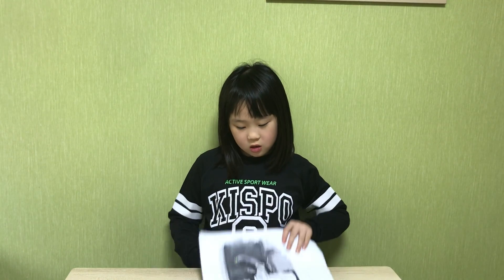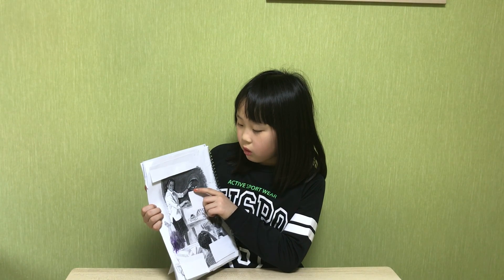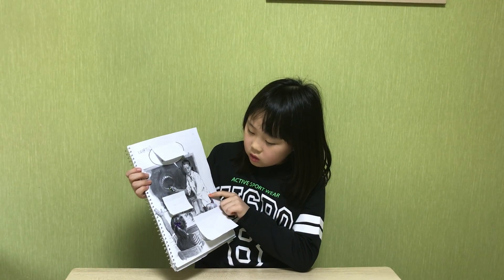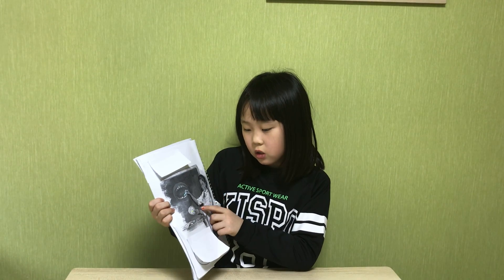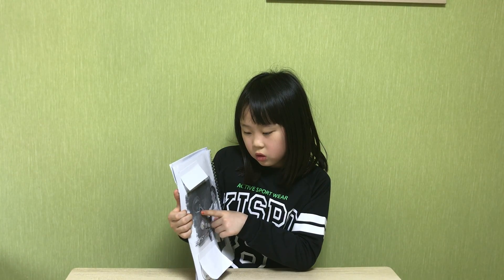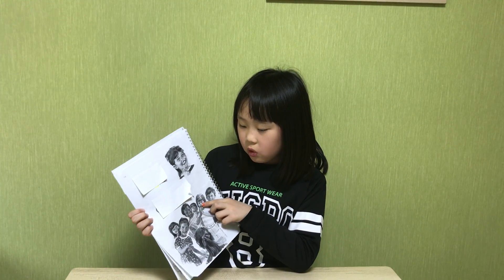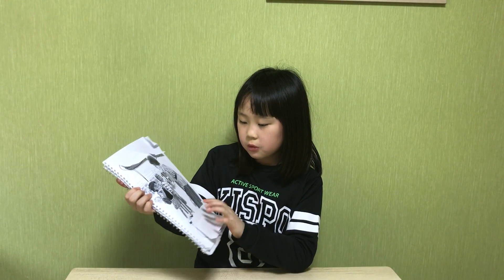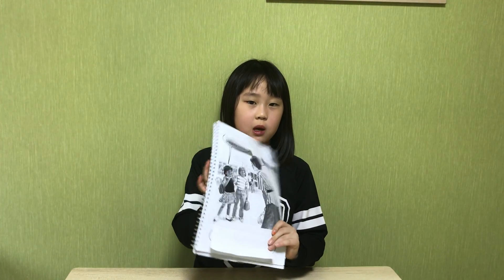A new tooth by Minchae